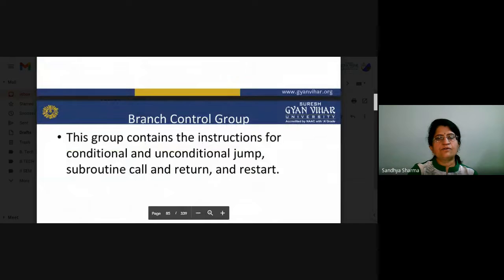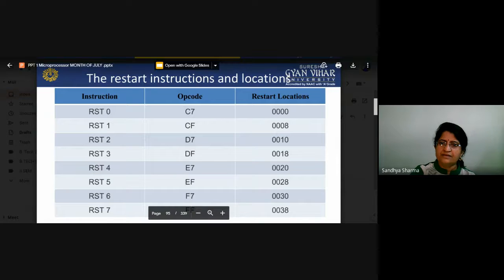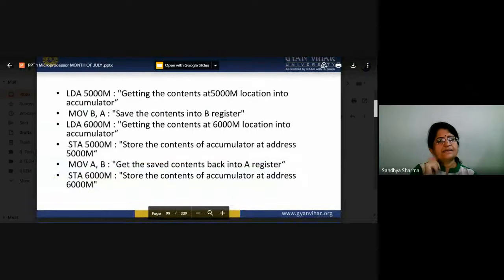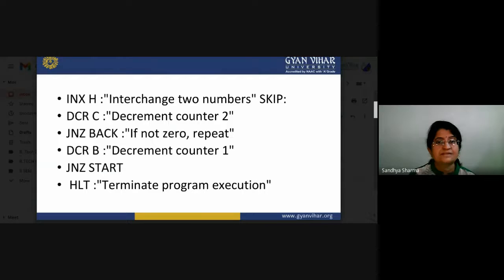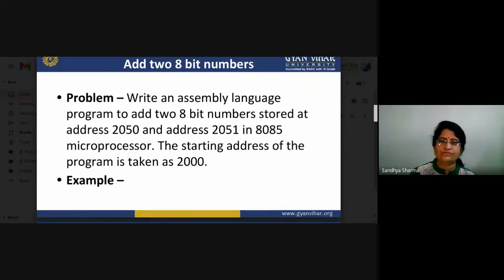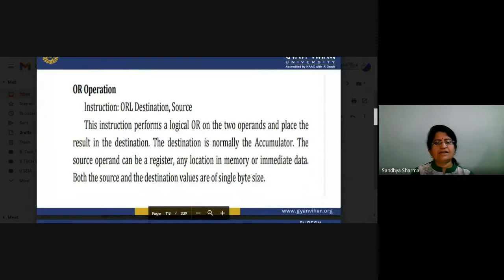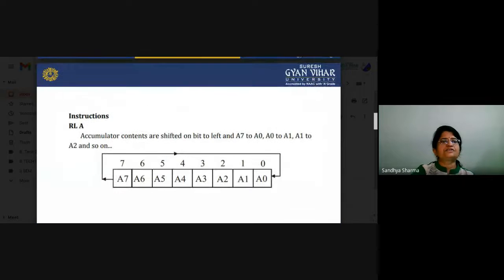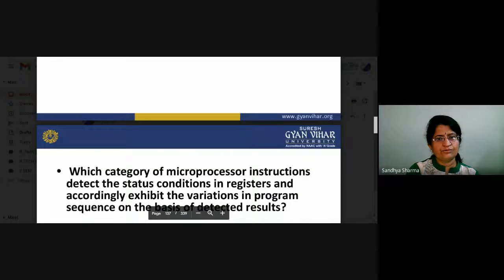Basic Programs of 8085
Dr. Sandhya Sharma School of Engineering and Technology, Suresh Gyan Vihar University, Jaipur, Rajasthan
The 8085 is supplied in a 40-pin DIP package. To maximise the functions on the available pins, the 8085 uses a multiplexed address/data(AD0-AD7) bus. However, an 8085 circuit requires an 8-bit address latch, so Intel manufactured several support chips with an address latch built in. These include the 8755, with an address latch, 2 KB of EPROM and 16 I/O pins, and the 8155 with 256 bytes of RAM, 22 I/O pins and a 14-bit programmable timer/counter. The multiplexed address/data bus reduced the number of PCB tracks between the 8085 and such memory and I/O chips.